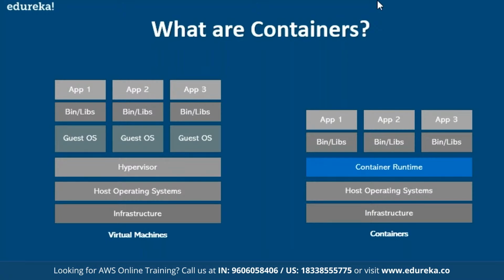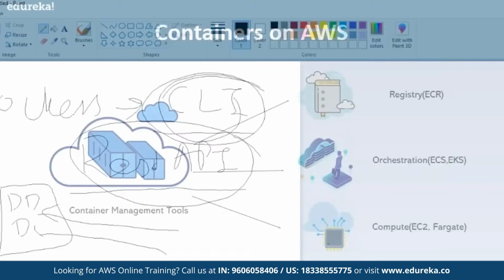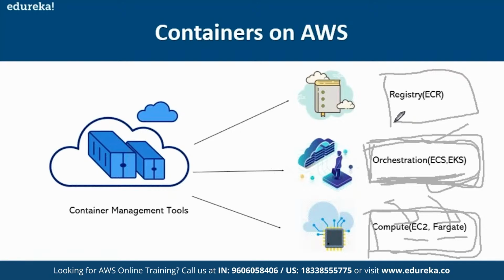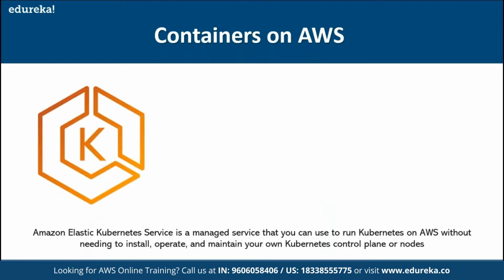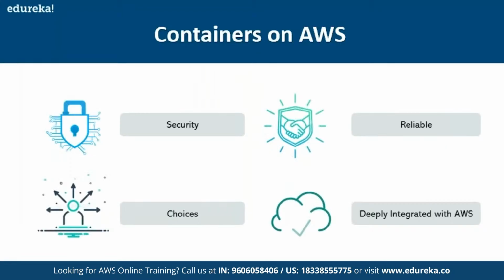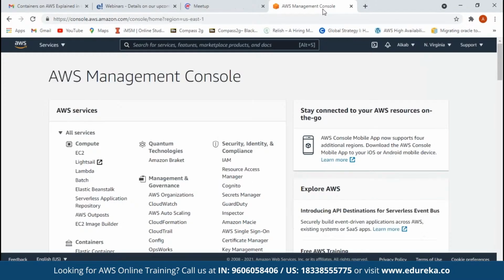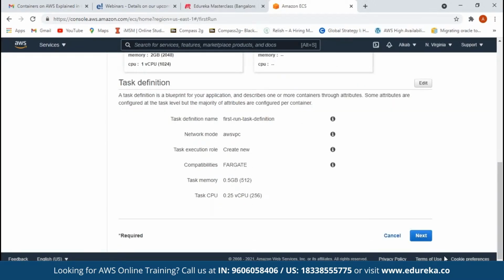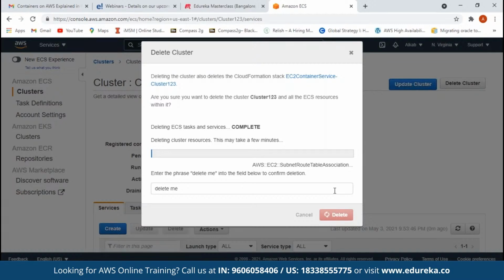Containers on AWS | AWS Elastic Container Service | AWS Training | Edureka | AWS Rewind - 4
This "Containers on AWS" video by Edureka will give you an idea about what exactly are containers & explain the different container services on the AWS platform. Next it will explain some of the advantages of running containers on AWS and a few use cases.

1. This program is a 4 week Certification Program

2. We have a 24x7 One-on-One LIVE Technical Support to help you with any problems you might face or any clarifications you may require during the course.

3. At the end of the training you will be working on a real time project for which we will provide you a Grade and a Verifiable Certificate

This course covers industry recognized and widely used concepts such as Infrastructure-as-Code, CI/CD pipeline, Immutable Infrastructure, Deployment Strategies, Containers etc. and how to implement these principles on AWS platform using services such as Code-Suite services, CloudFormation, Elastic Beanstalk, Elastic Container Service etc.

Why enroll for this Program?

DevOps is a software development approach which involves continuous development, continuous integration, continuous testing, continuous deployment and continuous monitoring of software throughout its life cycle.

On the other hand, AWS is leading the pack in terms of Cloud Computing which provides a bunch of flexible services to reliably and rapidly, build and deliver products. So, DevOps with AWS is a potent combination to automate manual tasks, help teams manage complex environments at scale, and enable organizations to better serve their customers and compete more effectively in the market.

What are the objectives of this Program?

After completing this course, you will be able to:

Use the principal concepts and practices behind the DevOps methodology

Design and implement an infrastructure on AWS that supports one or more DevOps development projects

Use AWS CloudFormation and AWS OpsWorks to deploy the infrastructure necessary to create development, test, and production environments for a software development project

Implement several common Continuous Deployment (CD) use cases using AWS technologies, including blue/green deployment and A/B testing

Distinguish between the array of application deployment technologies available on AWS, including AWS OpsWorks, AWS Elastic Beanstalk, Amazon Elastic Container Service, and Amazon Elastic Container Registry

The following professionals can go for this course:

System Administrators
Software Developers
Cloud Professionals
Solution Architects
Project Manager
Technical Lead